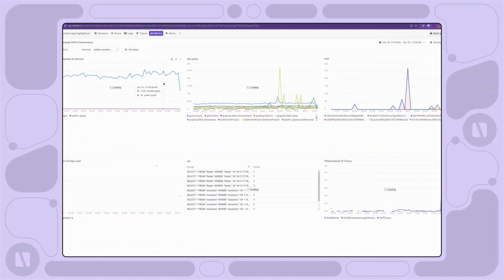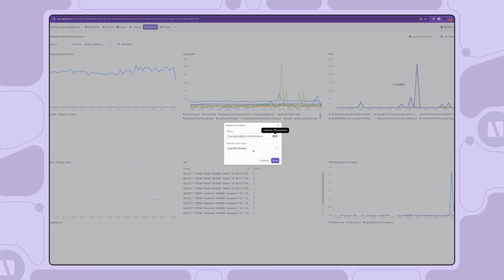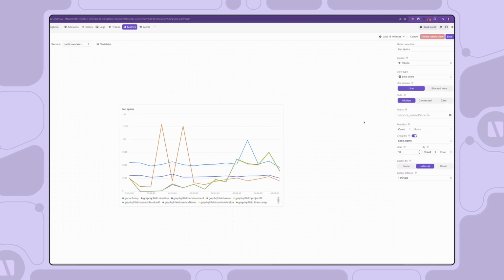Highlight Launch Week Day 2 - Dashboard Updates: Filtering, Sorting, and Bucketing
In this video, we highlight exciting new features for enhancing your data visualization! Learn how to use variables to update multiple queries at once and set default date ranges for quicker access to relevant data. We’ll also cover time interval bucketing—hourly, daily, weekly, and monthly—for easy trend visualization.

Plus, discover how to sort tables to quickly identify performance issues like slow APIs or SQL queries. These updates give you more control and make monitoring a breeze.

Watch now to elevate your data monitoring experience!